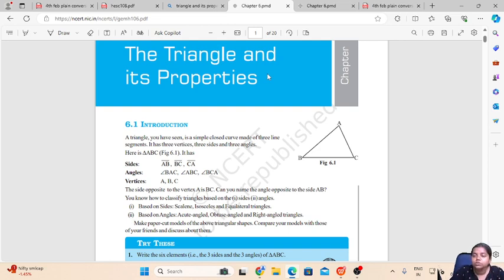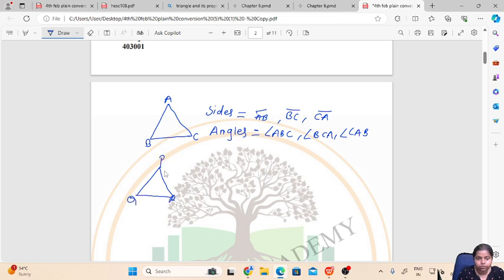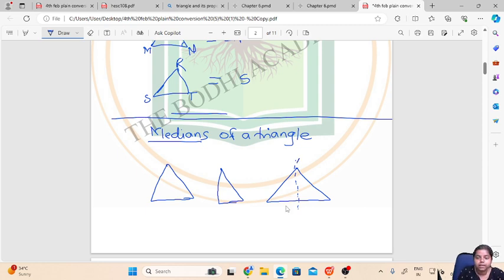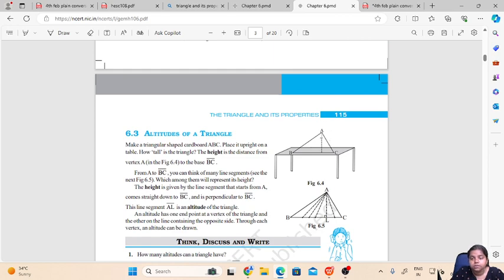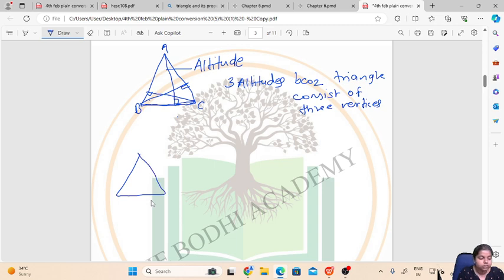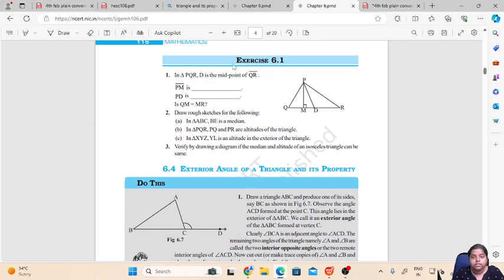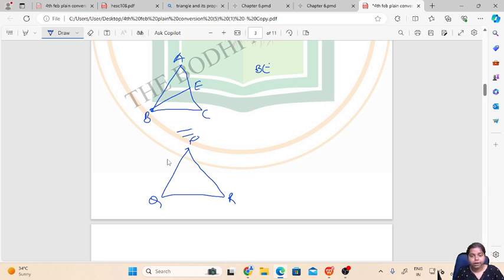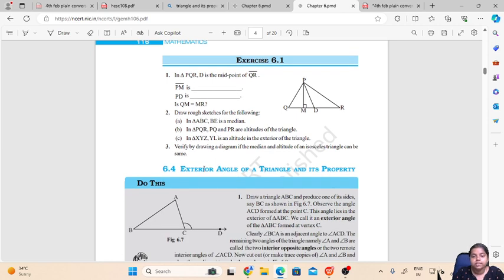GOA BOARD | CLASS 7 | MATHEMATICS | CHAPTER 6 | TRIANGLE AND ITS PROPERTIES | PART 1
Let us learn about Chapter Triangle and Its Properties.This chapter is essential for a strong foundation in geometry. We explain everything in simple, easy-to-understand language, perfect for Class 7 students. By the end of this video, you’ll be confident in your knowledge of triangles and their properties.